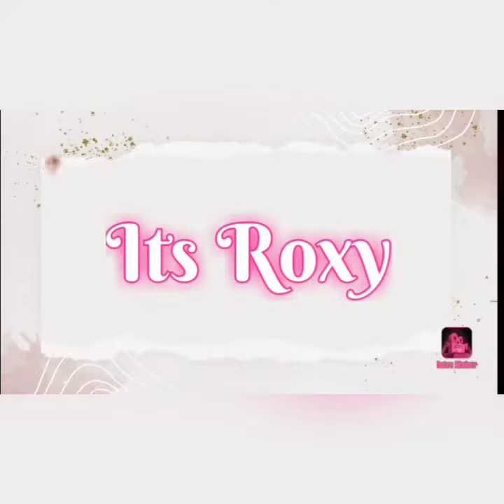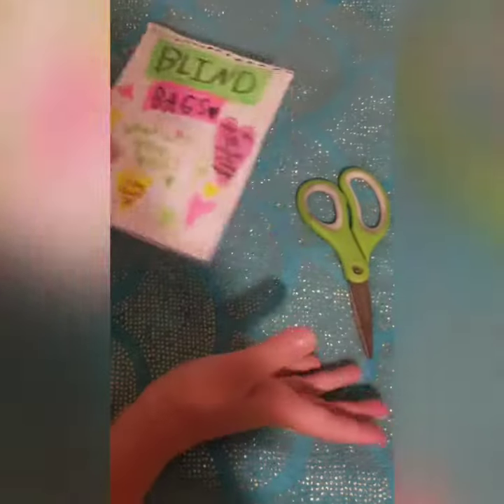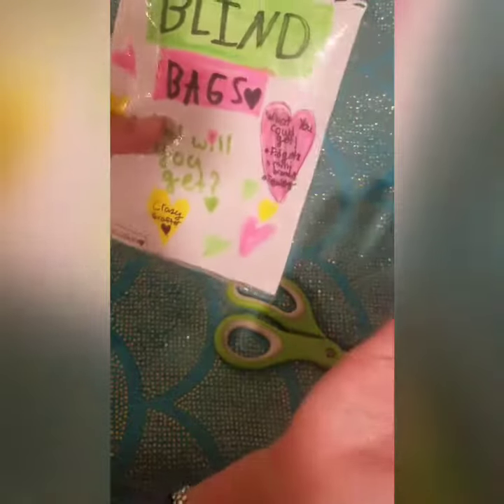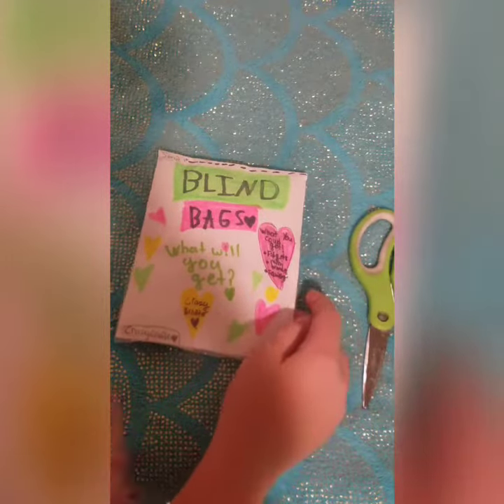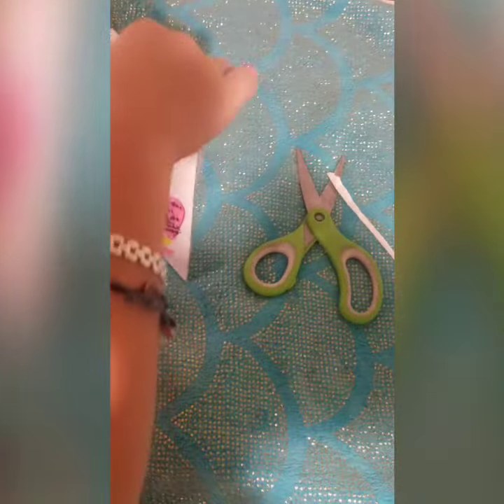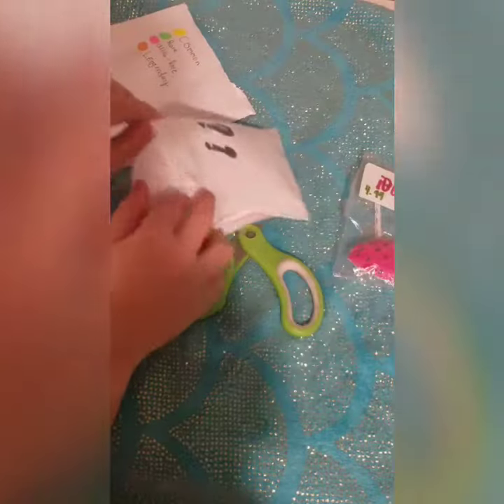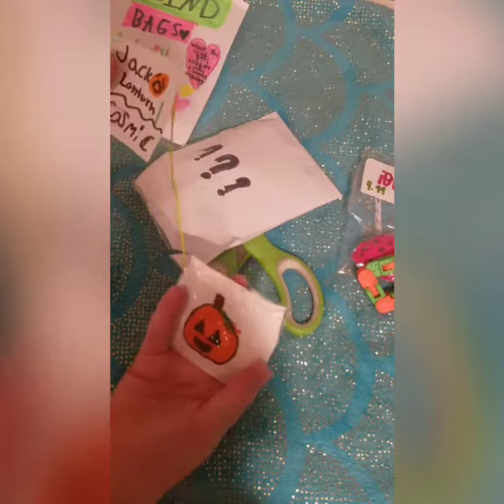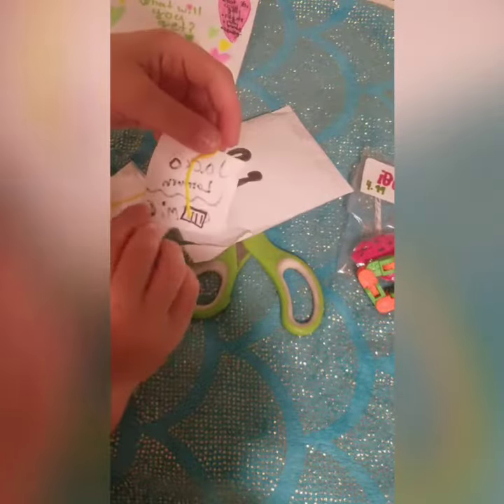~It's Roxy~ Blind Bag opening!!